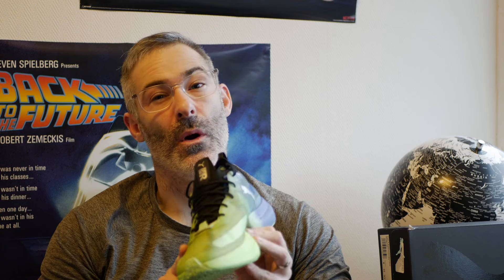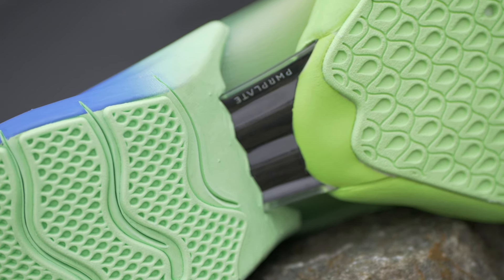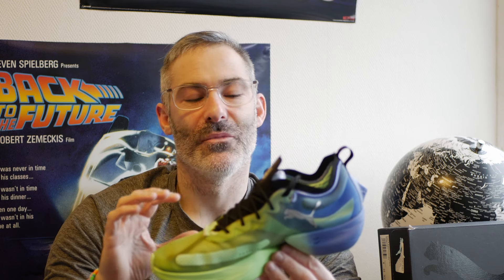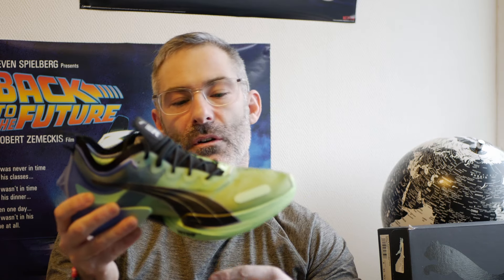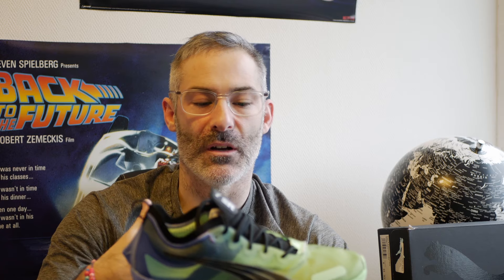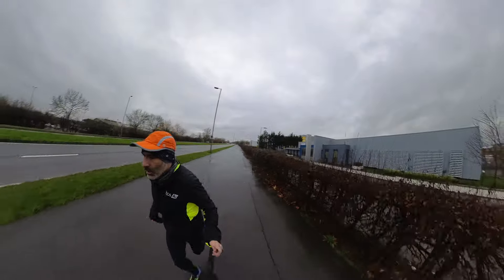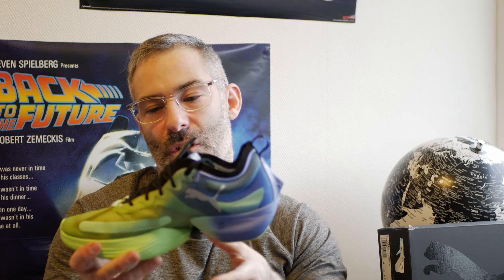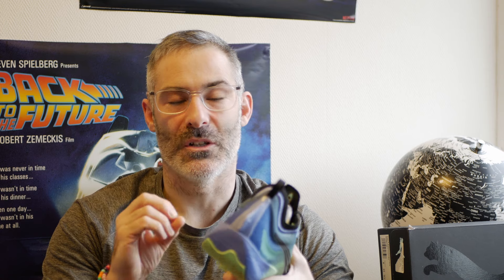What is the best Puma shoe - Puma Fast-R - Review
PUMA Fast-R - Review. Looking for the best PUMA shoe? Look no further than the Nitro fast R! This shoe provides top-of-the-line comfort and performance, making it the perfect choice for runners and athletes. Say goodbye to blisters and discomfort, and hello to your new favourite shoe!